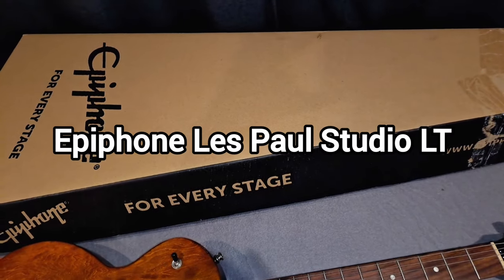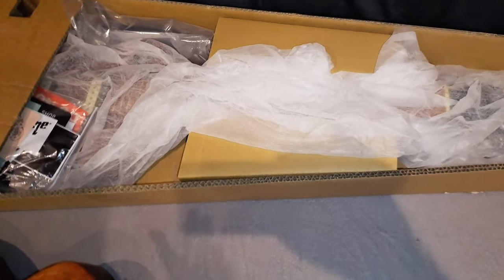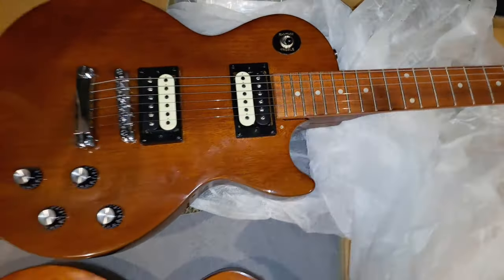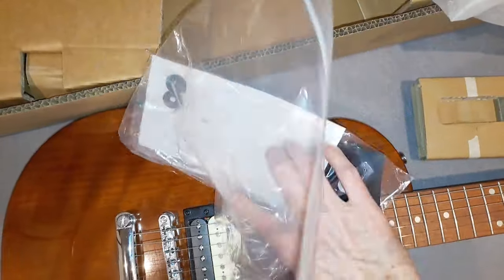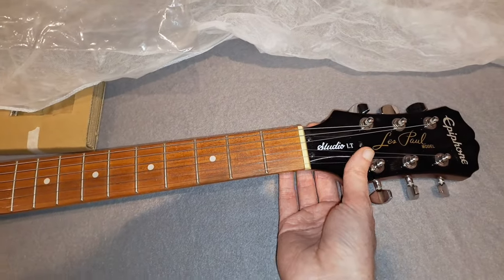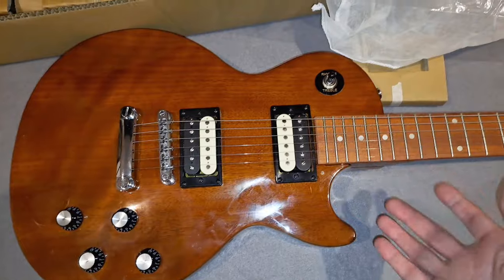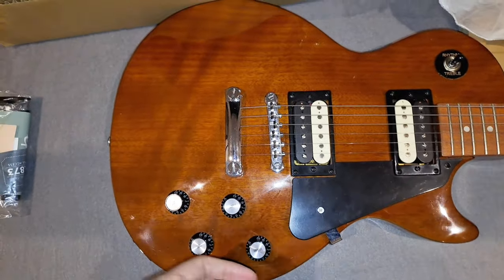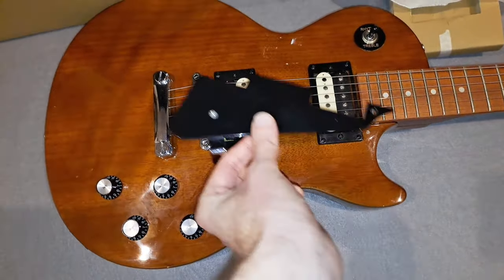Unboxing Shock | Send The Guitar Back?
Unboxing an Epiphone Les Paul Studio LT aka Epiphone Les Paul Studio E1. It has a surprising mod, but is it really un upgrade or is the guitar ruined now? What do you think? It would be cool for some people and a disaster for others...!

Phillip McKnight's very informative video I mentioned on the Epiphone Les Paul SL aka Epiphone Les Paul Melody Maker E1